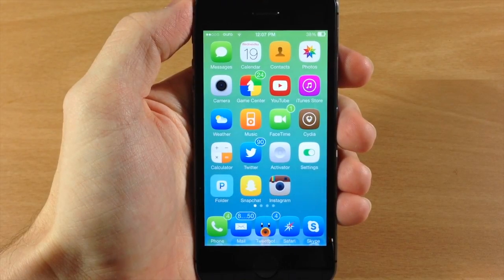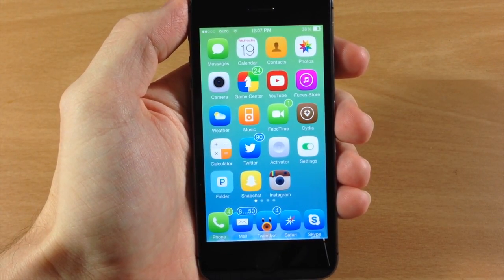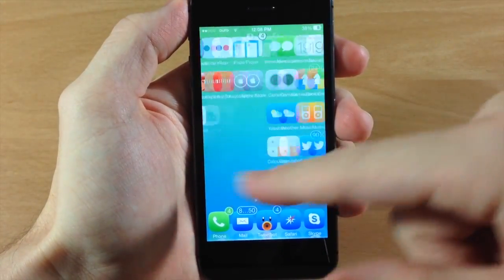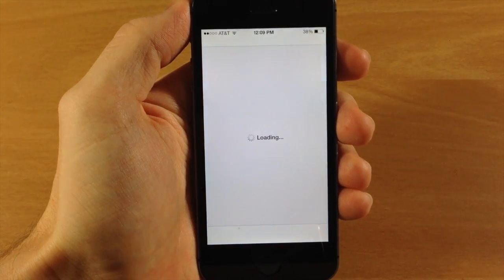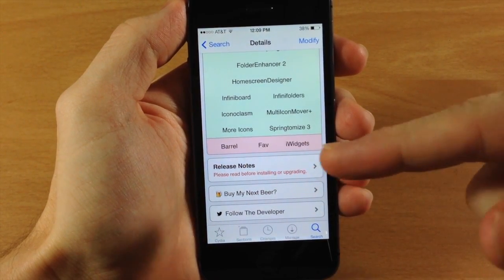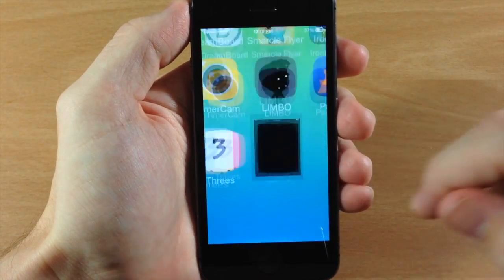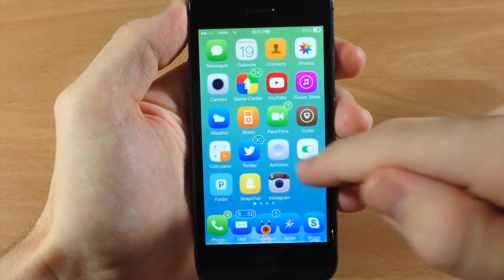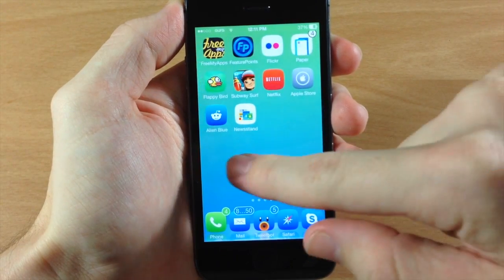iOS 7 Jailbreak Tweak - Mobius - FREE